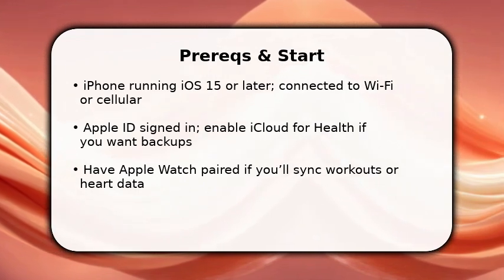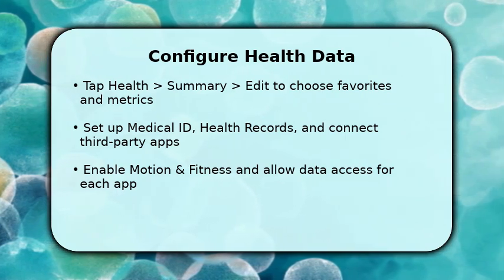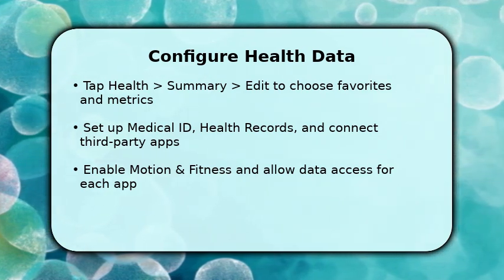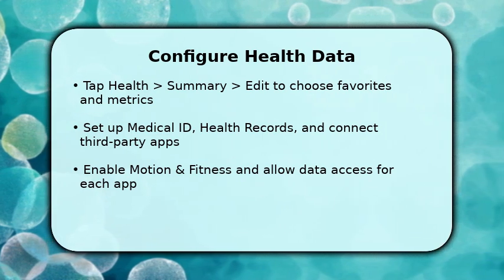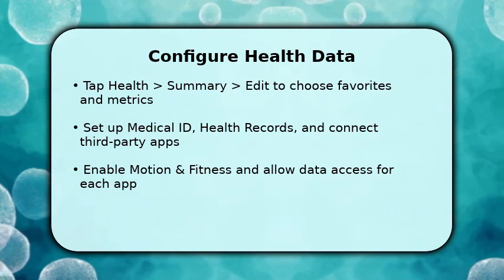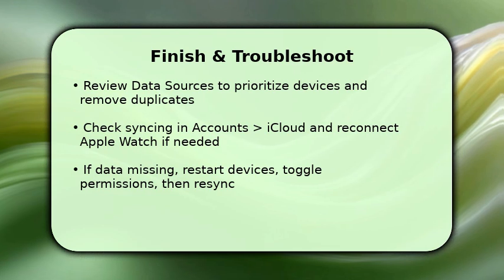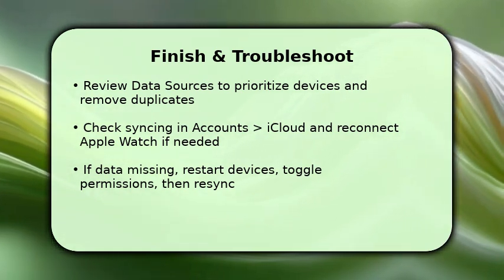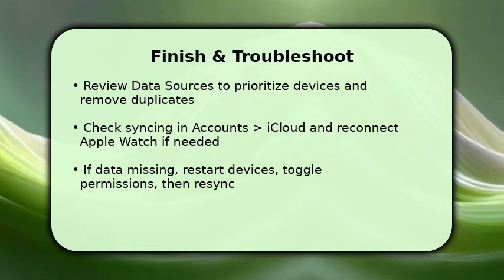How to Set Up Health App on Iphone - Easy Guide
How to Set Up Health App on Iphone - Easy Guide | 🔒 Surfshark VPN Deal — Stay private and secure. $1.99/mo + 3 Months Free ▸

Discover the simple steps to install and set up a health monitoring app on your iPhone. This guide walks you through downloading from the App Store, setting preferences for data tracking, syncing with wearable devices if applicable, and customizing notifications.

iPhone, health app installation, Apple Health Data, wearables integration, app settings adjustment, custom health alerts